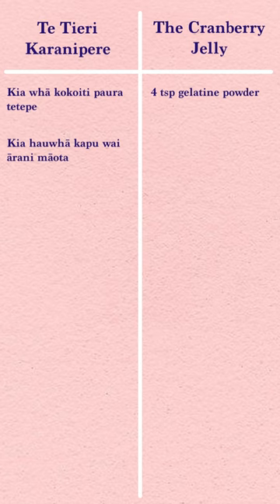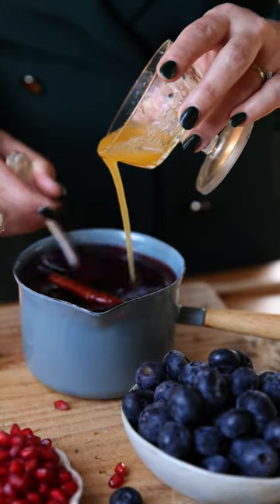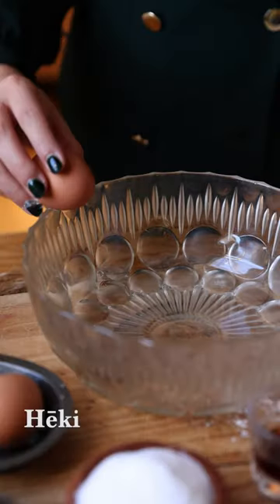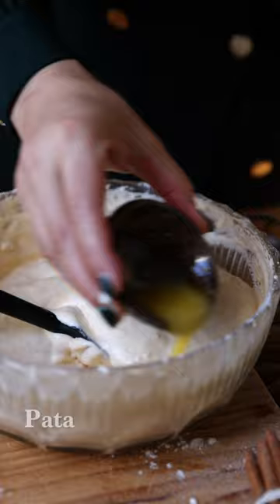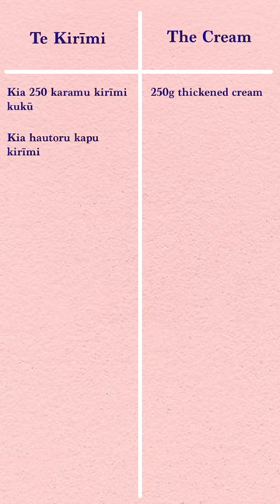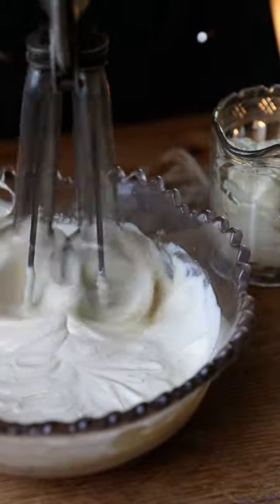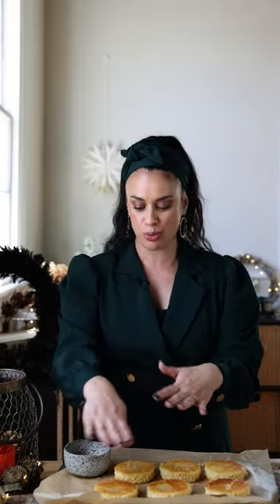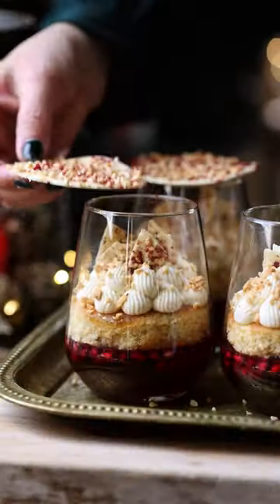WTGS2 EPISODE 73 - TRIFLE CUPS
These are my TRIFLE CUPS. A slightly different twist using some fun cheats, I make my own sponge but of course you can use store brought. Make these up to three days in advance and let the flavours develop!
Te Whānau o The Giving Series:
Kaiwhakatū matua - Producer - Naomi Toilalo
Kaihopu āhua - Cam op and photographer - Sarah Henderson, @thesaarahproject
Kaiwāwāhi matua - editor India Fremaux @indyfremo
Kaiwhakaputa pūoro - Audio/Music Production - Paul Toilalo @toilalo
Mātanga reo - Te reo consultant - Niwa Milroy @niwamilroy
Funded by @te_mangai_paho